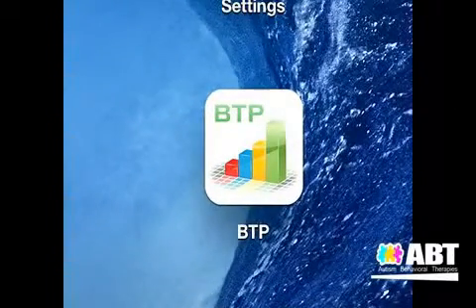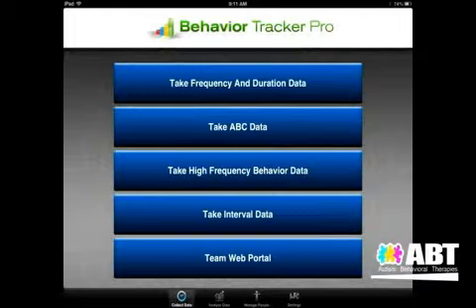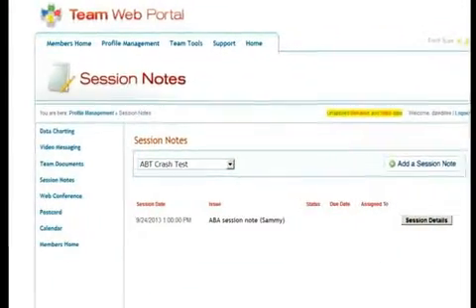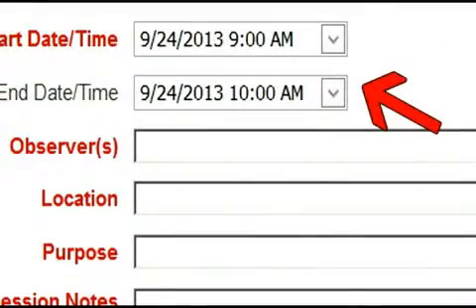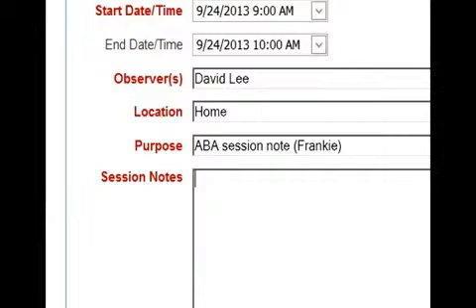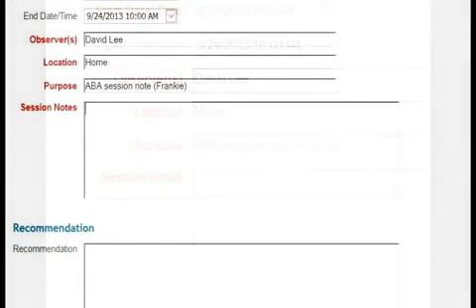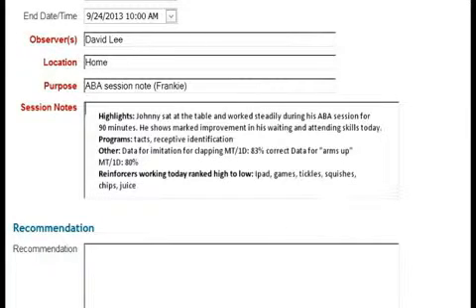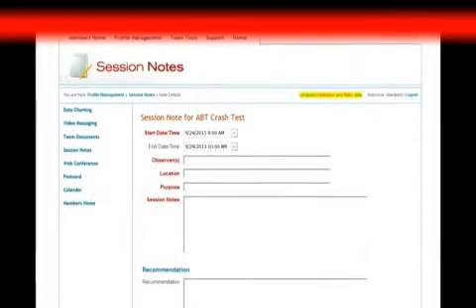how to upload session notes on IPAD to BT